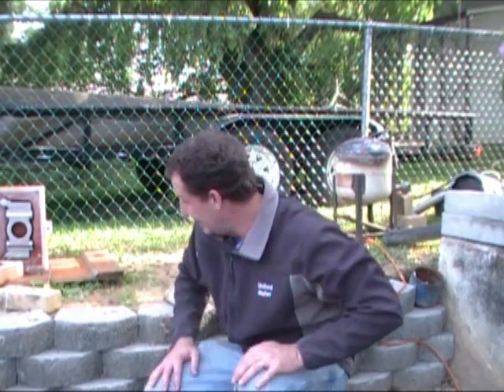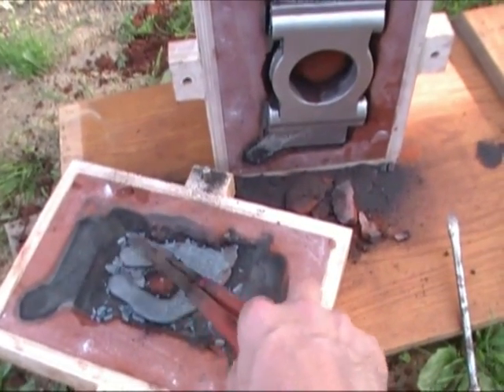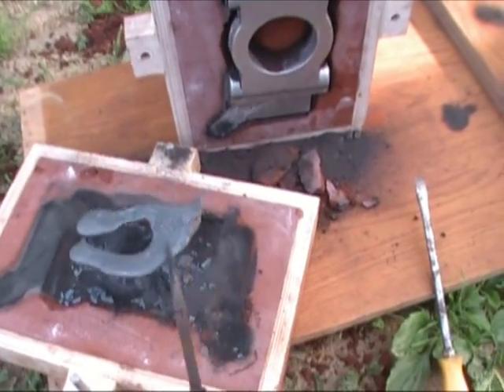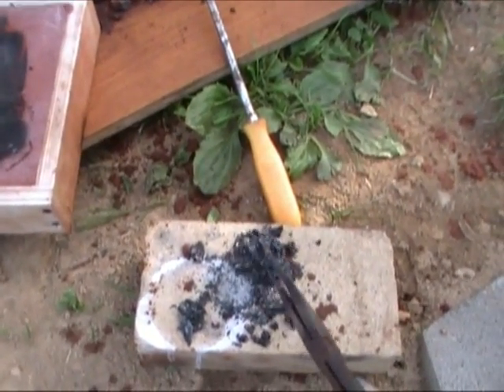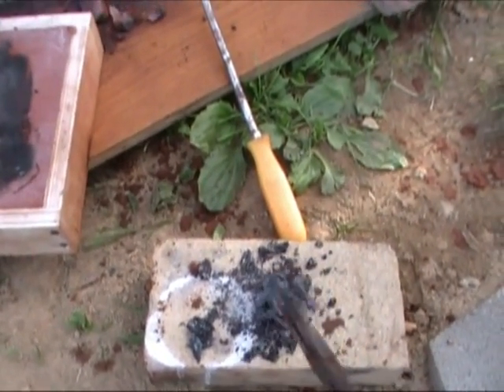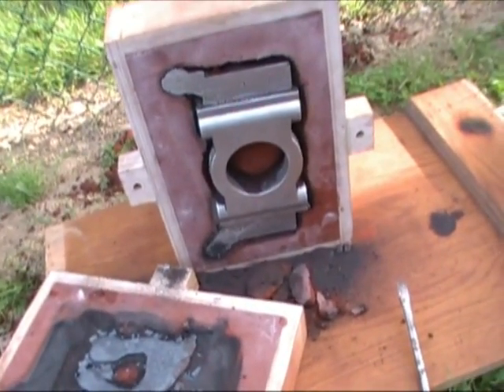First Iron Melt.mp4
I decided I wanted to have a go at an iron pour after my aluminum casting session, I really did not expect it to melt. To my surprise it did!!  So now im in a whole different catagory of casting.  Going to make some real crucible tongs so I stop getting yelled out LOL, and get some real safety gear. This was a real stupid move to make with out the safety gear but im still happy I did it and was unharmed